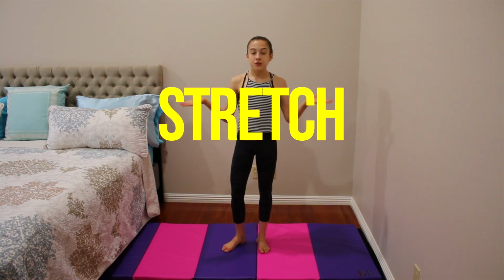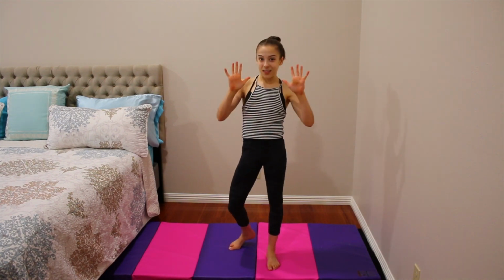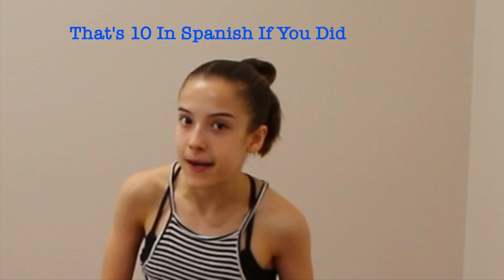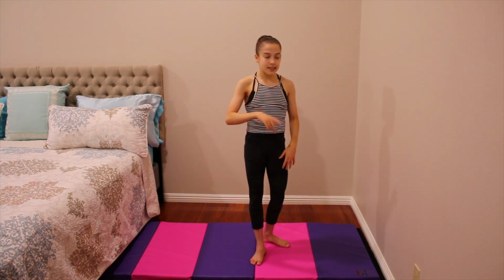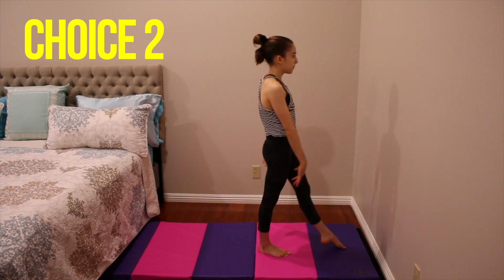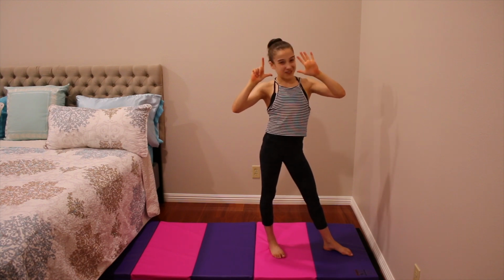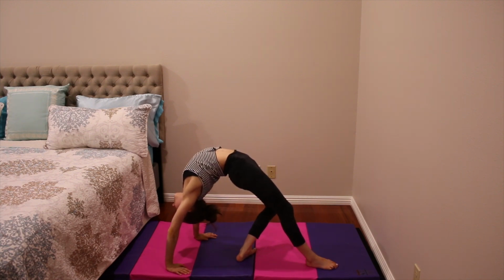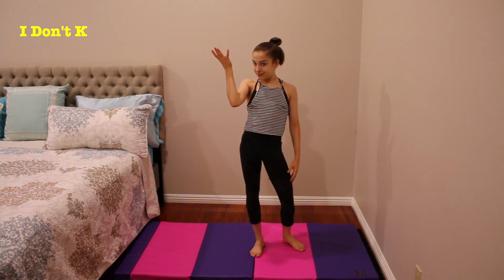HOW TO GET YOUR SCORPION IN ONE DAY!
Link To Skicorn Merch! Click Here!

 Heyy Skicorns! It's Skylar, here!

I hope you enjoyed this video

to be notified on my upcoming videos.

-GIVE ME YOUR NAME TO COLLECT

-YOU MAY JUST BE THE LUCKY WINNER!

THINGS INCLUDED:
-Aly Raisman FIERCE Book
-Pink Pre-Wrap
-Hair Ties
-Bun Maker
-Yellow Sticky Notes *to write down all of your goals :)
-Thick Strap Confetti Leotard
Size: Fits Child Large or Adult Extra Small
*From Rebecca's Mom Leotards*
-Matching Scrunchie
-Tan Gymnastics Tape

Ways To Get A SHOUTOUT!

-Take part in all of the polls

Also, take part in the 2 POLLS!

Sub Count: 2,060! Yay!

WHAT SPORT DO YOU DO?-GYMNASTICS

WHAT DO YOU USE FOR THUMBNAILS?-PICMONKEY

WHAT CAMERA DO YOU USE?-CANON EOS 70D

LOVE YAA SKICORNS!

Xoxo,
Skylar